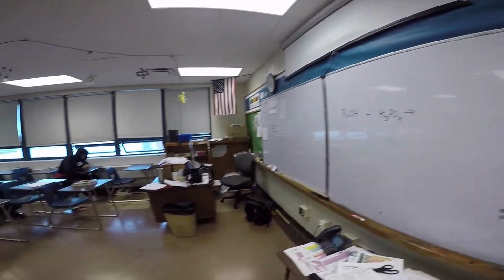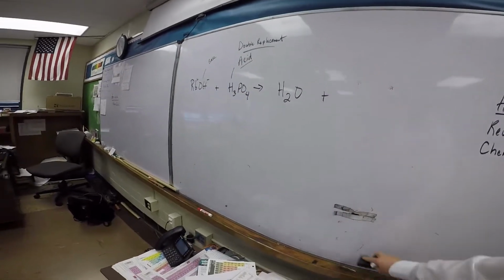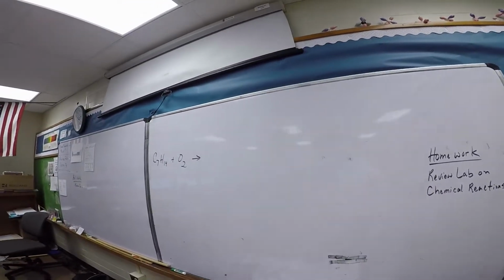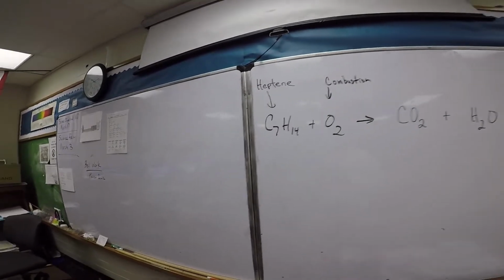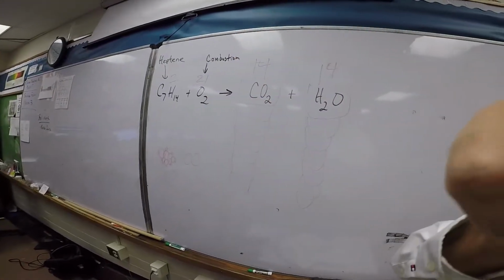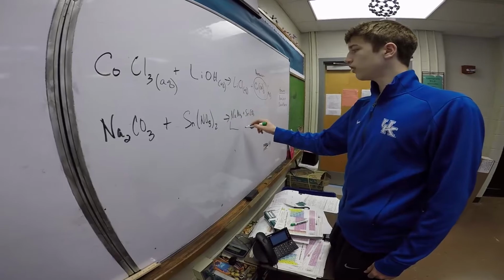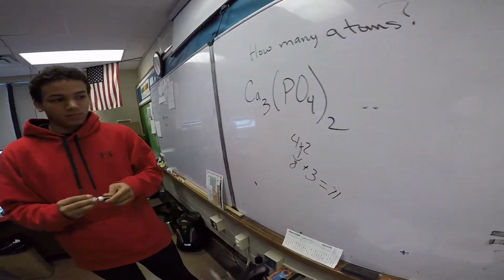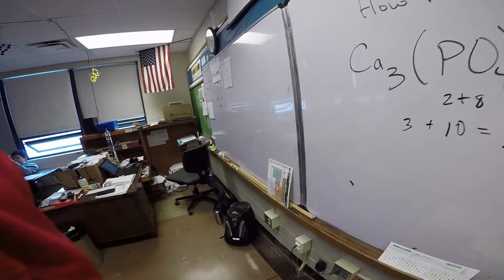Quiz Review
The complete ionic equation is used to describe the chemical reaction while also clearly indicating which of the reactants and/or products exist primarily as ions in aqueous solution. To write the complete ionic equation: Start with a balanced molecular equation.